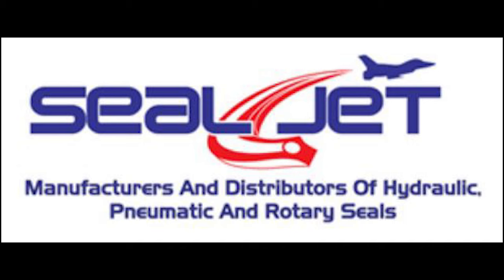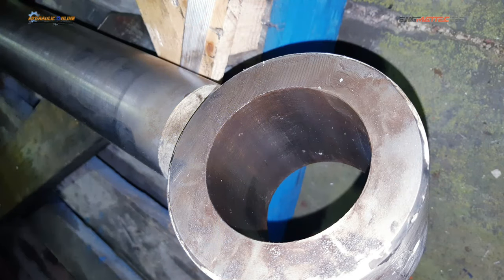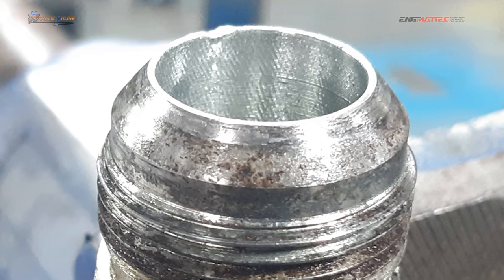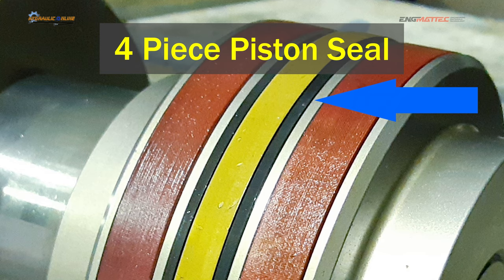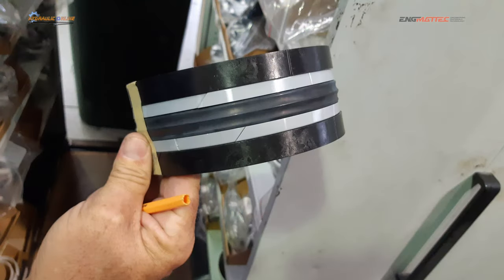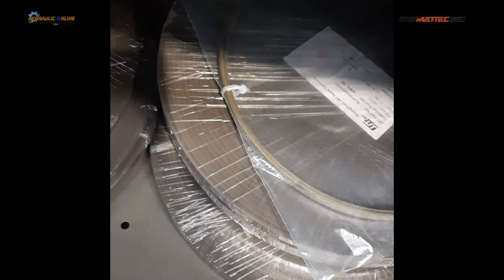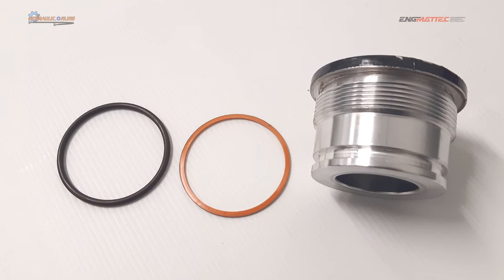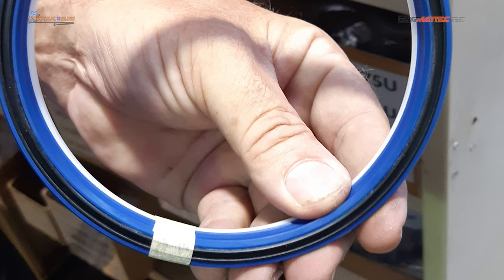What Kinds of Seals are used in High Pressure Hydraulic Cylinders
Beginners guide to the types and kinds of seals used when rebuilding and or resealing high-pressure Hydraulic Cylinders.

Discussed are Internal and External, O rings, Backing Rings and Wear Bands.

Types and designs of Rod seals and Piston seals.